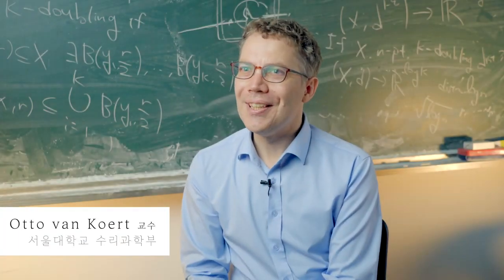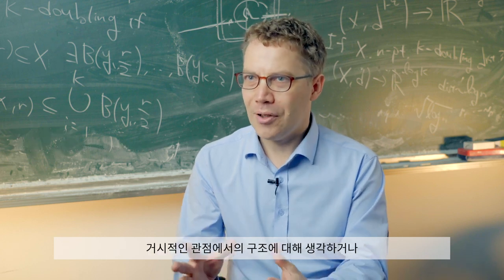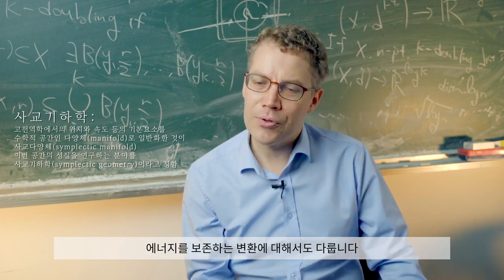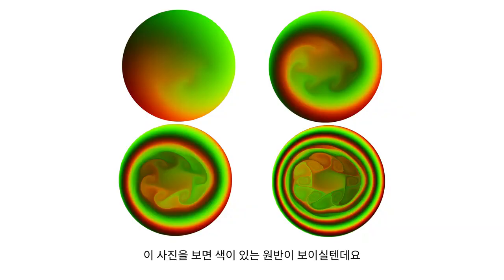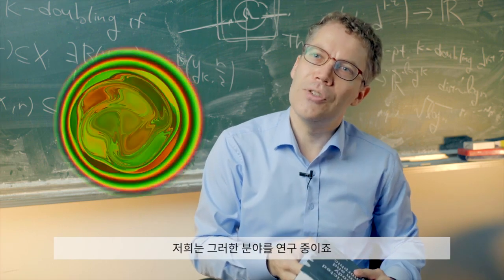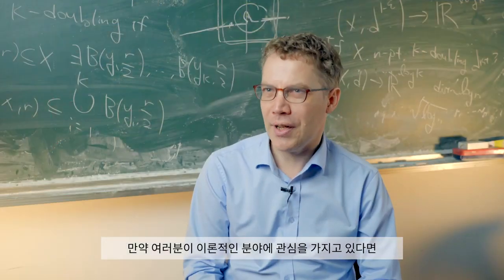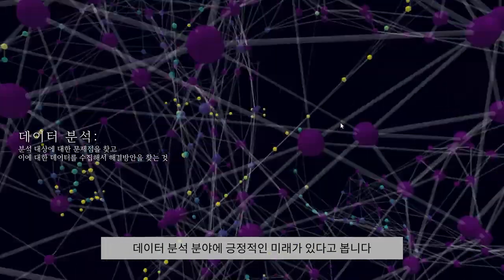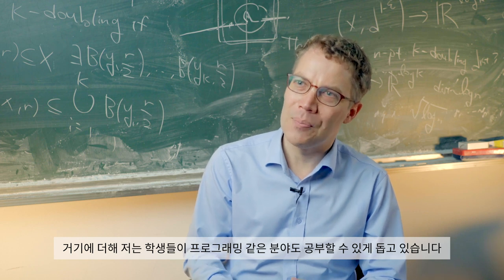[연구뭐하지?] 오토 반 코어트 교수_서울대학교 '사교접촉기하와 응용 연구실' | 복도에서 마주친 교수님이 묻습니다. "질문있나요?" 당신의 대답은?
수..순수수학하러 오세요...φ(･ω･*)/☆

대학 연구실에서는 어떤 연구를 하지?
궁금하셨나요?
이제 [연구뭐하지?]와 함께 탐방을 떠나요!

시리즈 그 첫번째!
오토 반 코어트 교수님의 서울대 수리과학부 사교접촉기하와 응용 연구실!

.순수수학..함께 할래요..?(*･ω･)

과학의 신세계♥카오스재단